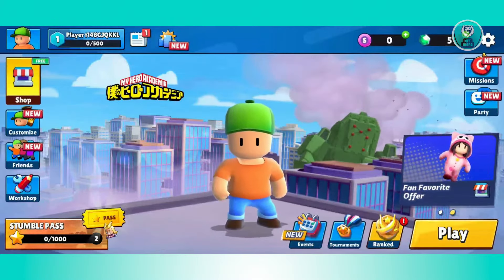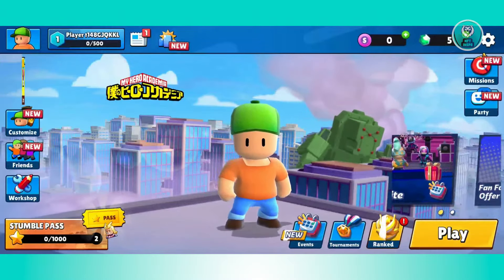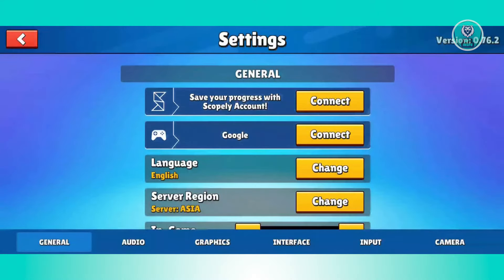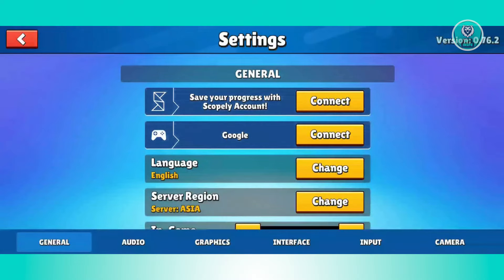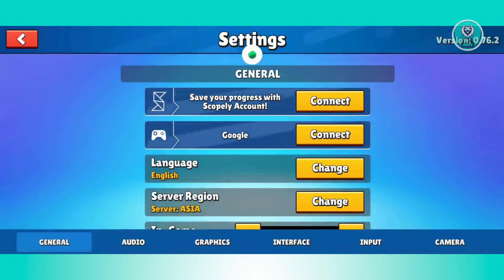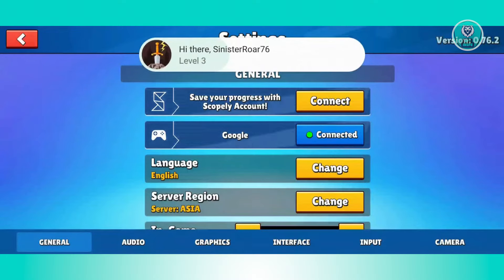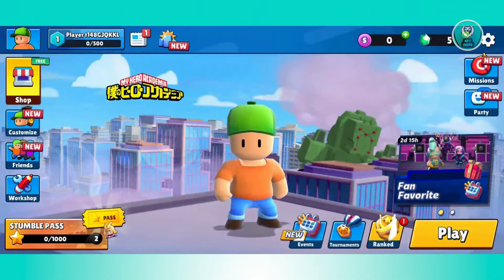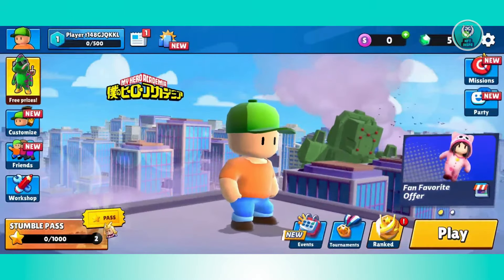How To Recover Stumble Guys Account (2025)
If you want to be able to recover your Stumble Guys account, then this video will be perfect for you!